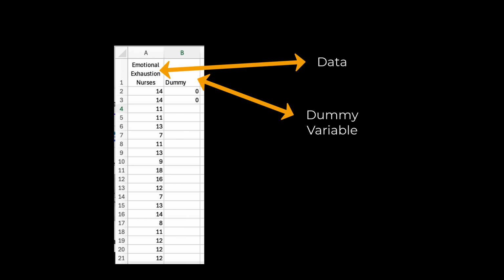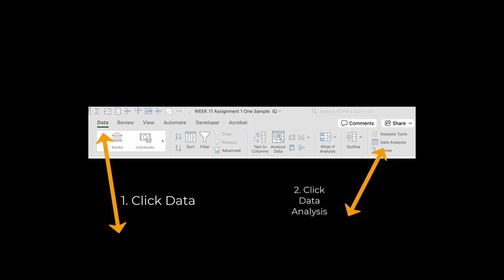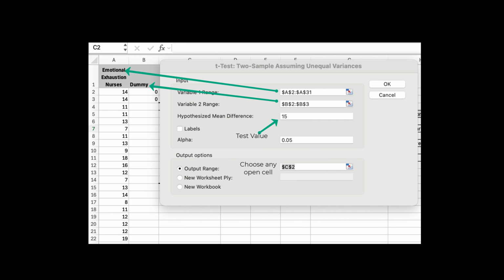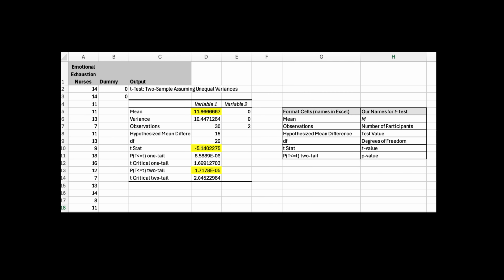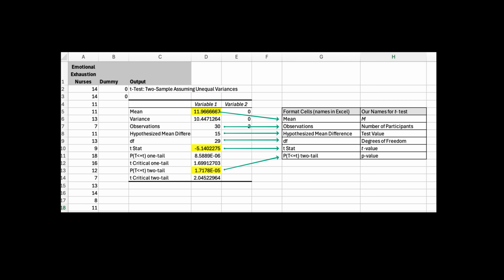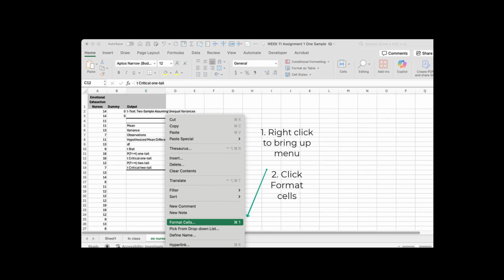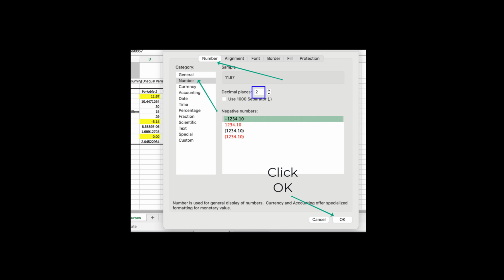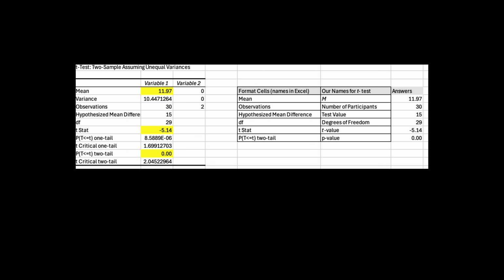One Sample t-test Instructions Excel